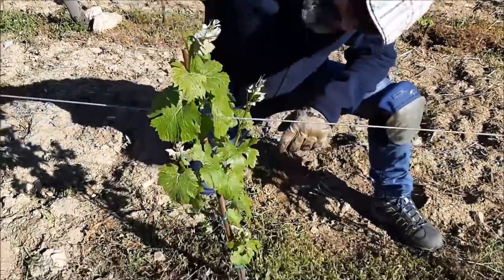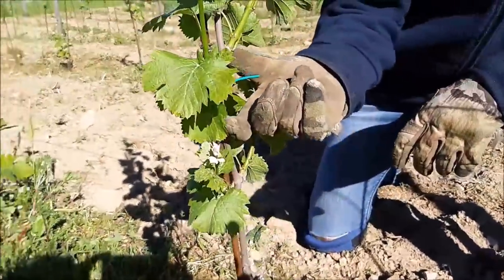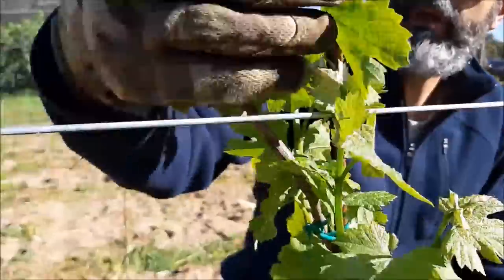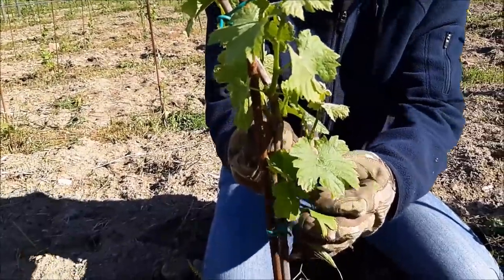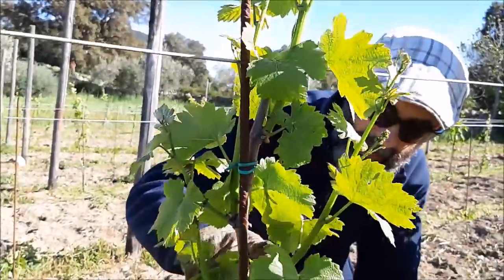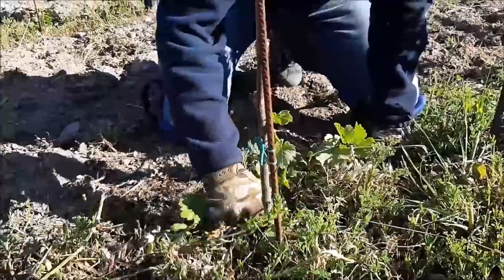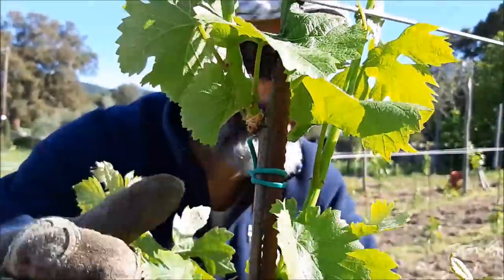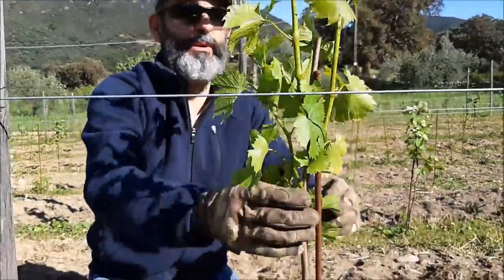GALAFAI - L'impostazione del guyot: La Potatura verde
Aprile 2019. E' tempo di potatura verde a GALAFAI, operazione con la quale scegliamo i germogli opportuni per i futuri  speroni e capi  a frutto.

Soundtrack:

Bad Ideas Distressed, by KevinMacLeod